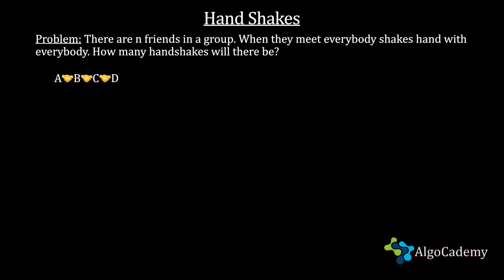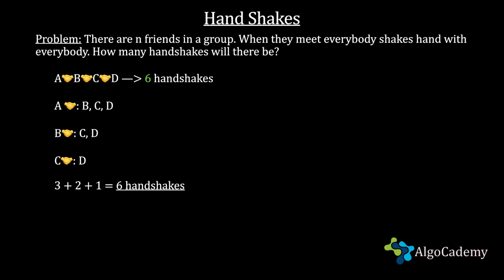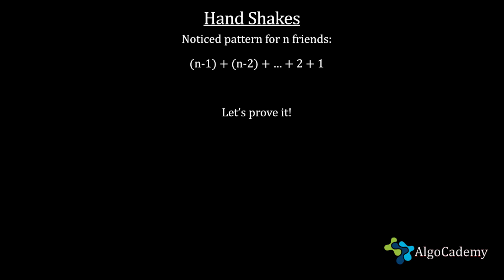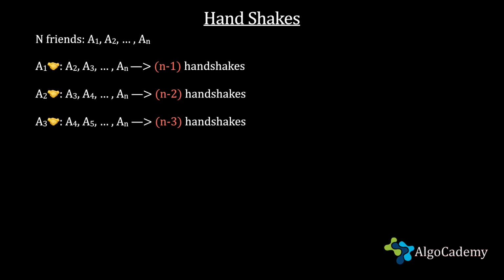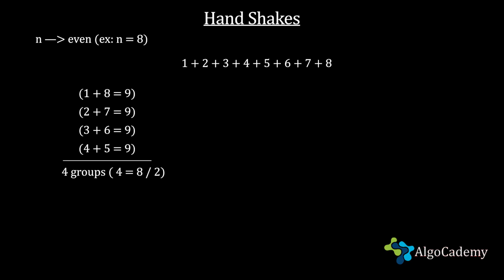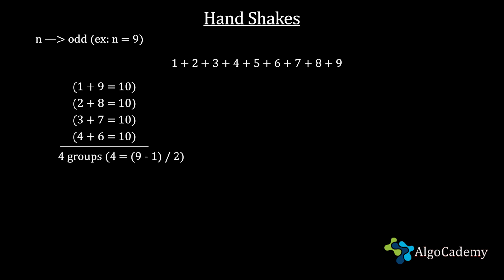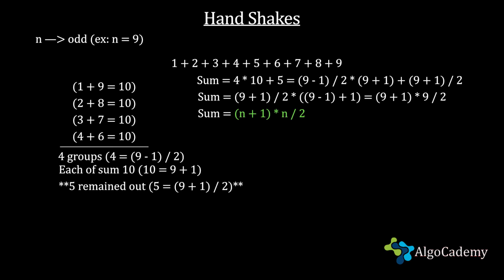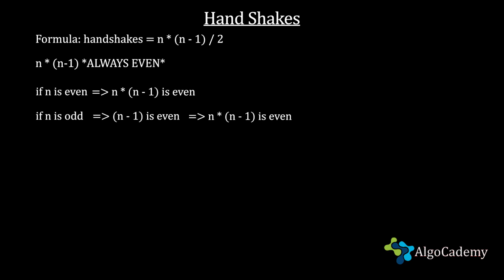Solve the Handshakes Coding Challenge: Step-by-Step Explanation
The Handshakes problem is a popular coding challenge that tests your ability to think logically and optimize solutions. In this video, we’ll guide you through solving it step by step, exploring efficient approaches and common pitfalls to avoid.

Perfect for beginners and experienced programmers preparing for interviews, this tutorial will help you tackle the Handshakes challenge with ease.